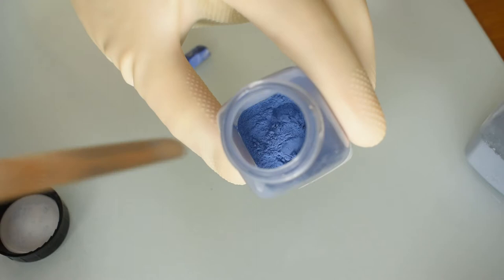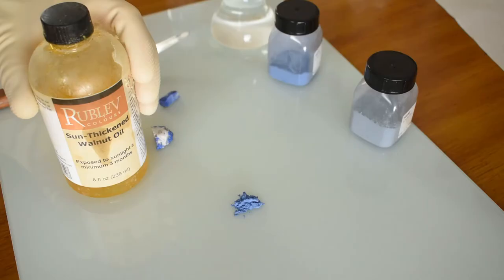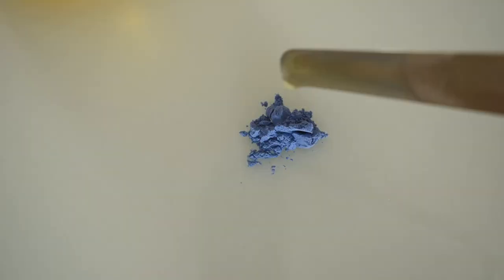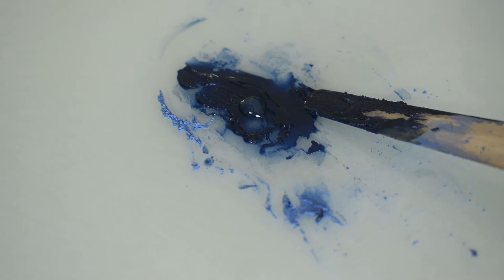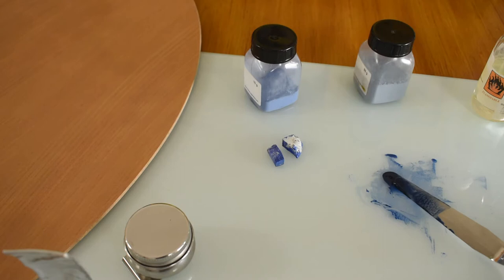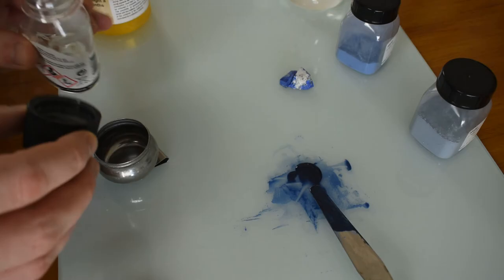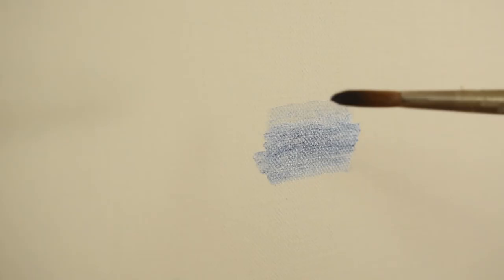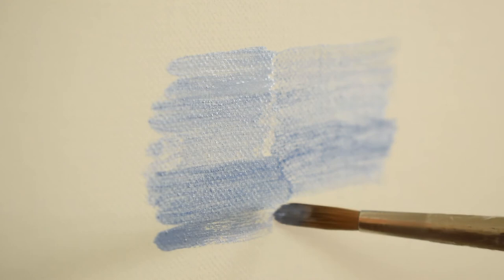Making Lapis Lazuli Oil Paint Natural Ultramarine Blue Pigment Miguel Bevia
In this video I show how to make Lapis Lazuli for oil Paint. I will take you through the steps of how I make the paint and apply the paint on canvas or panel. The medium I used in this video to make my paint is sun-thickened walnut oil.

Powdered Lapis Lazuli Pigment
Sun-Thickened Oil
Palette knife
Glass plate
Plastic gloves
Face mask to avoid breathing in powdered fumes

I hope you found this video helpful. Please comment with any questions.